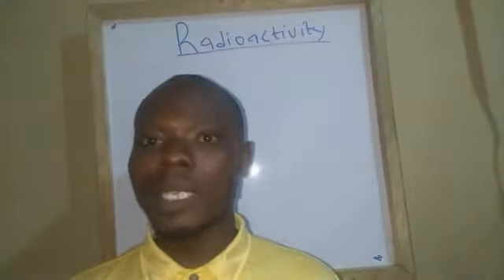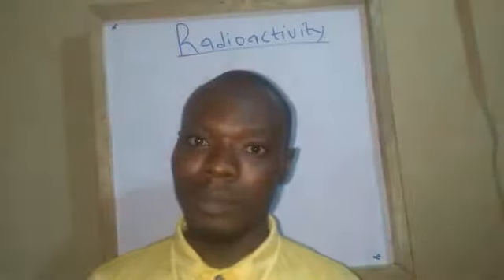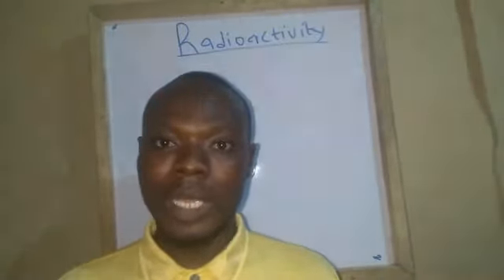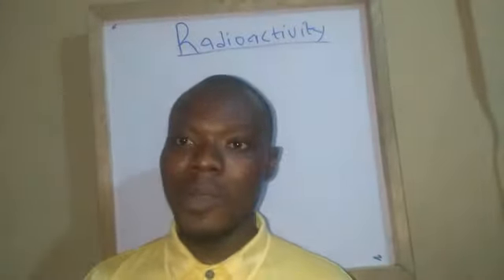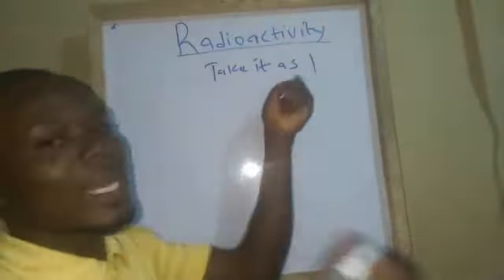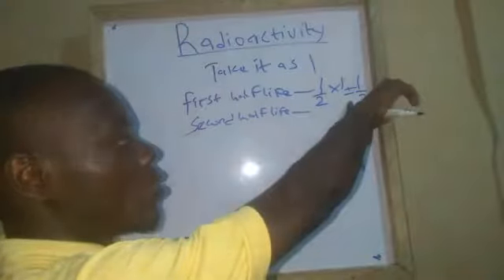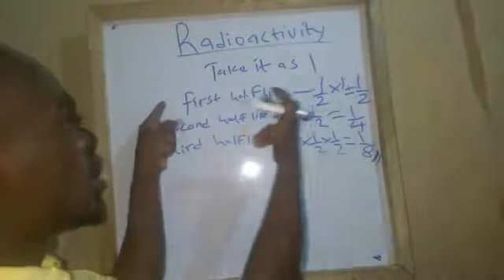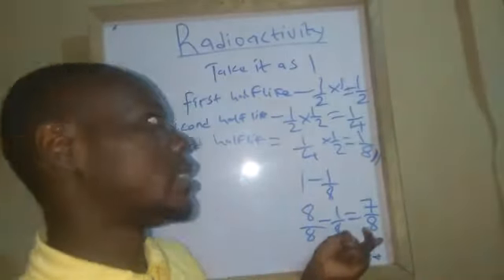Radioactivity 1: calculating and distinguishing between fraction left and fraction that has decayed.